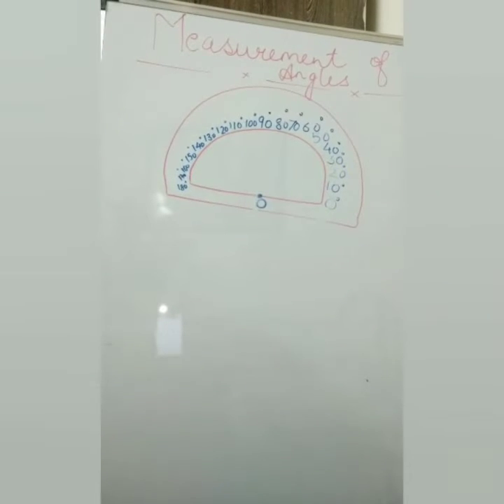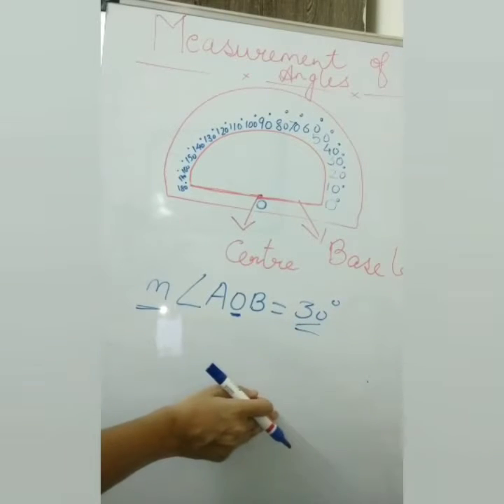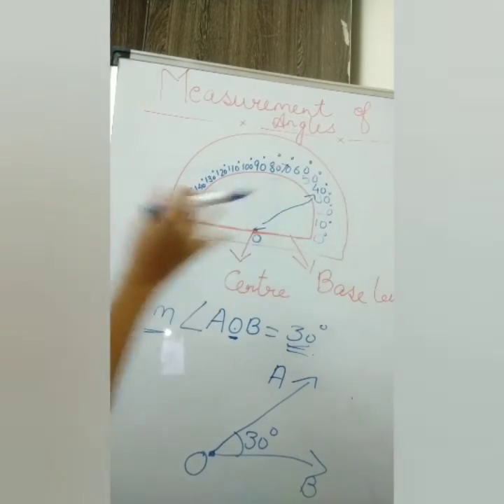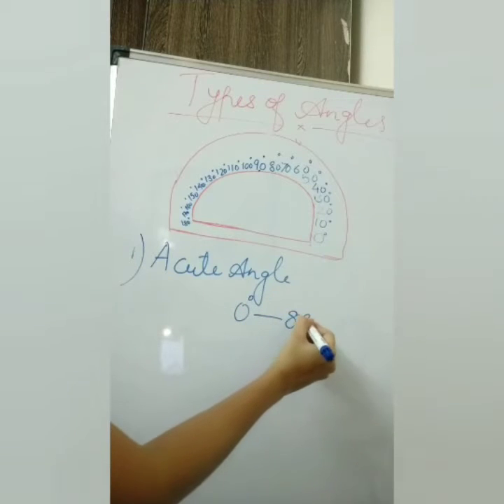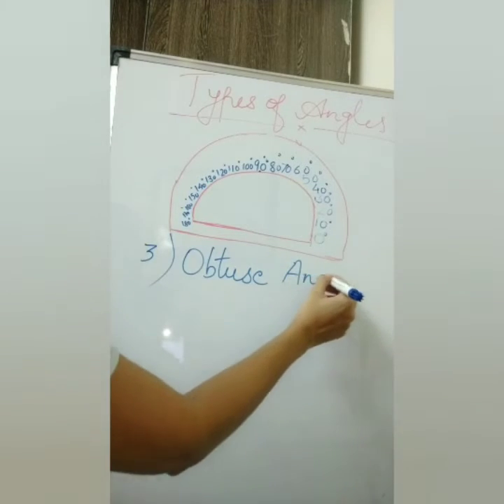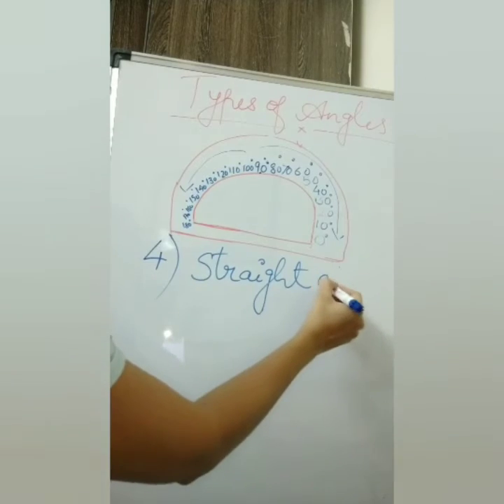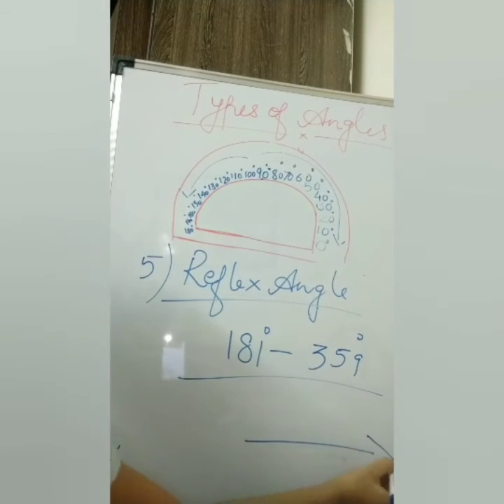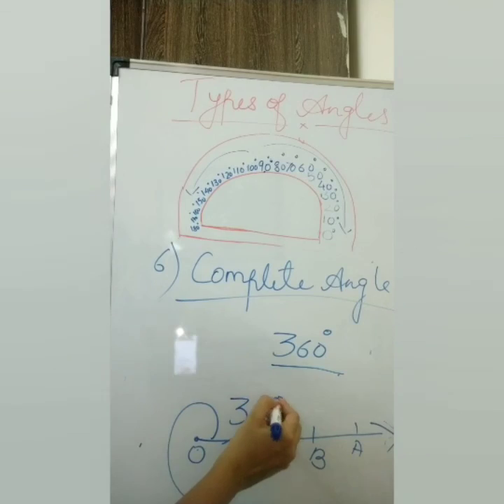Types of Angles.